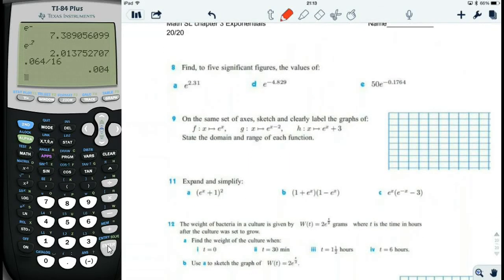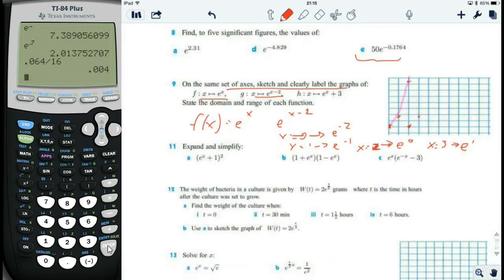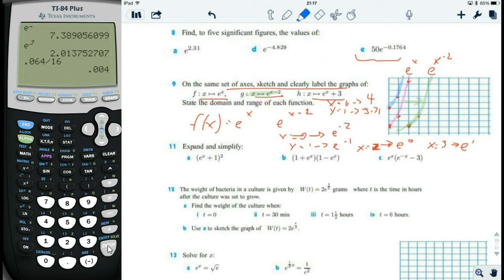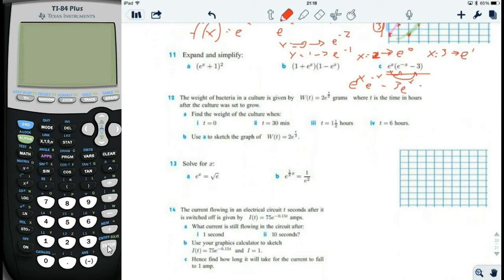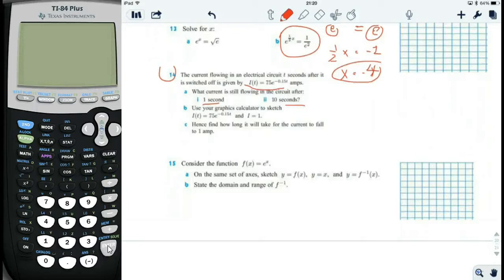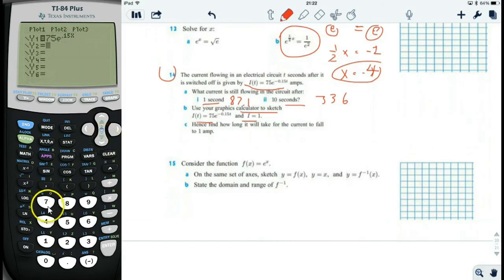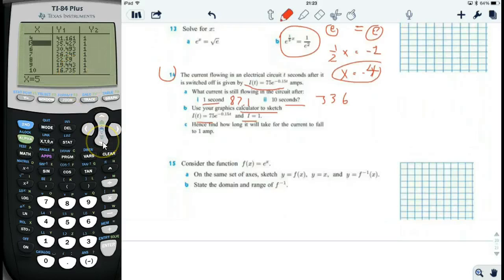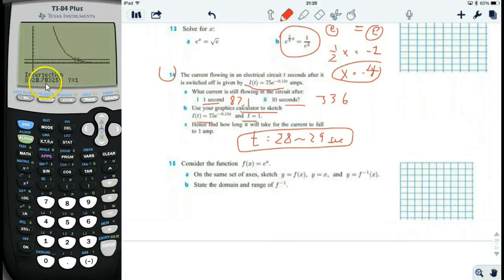Math SL exponentials p20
Math SL exponentials p19-20 , e^x